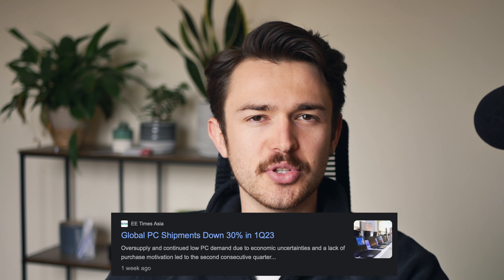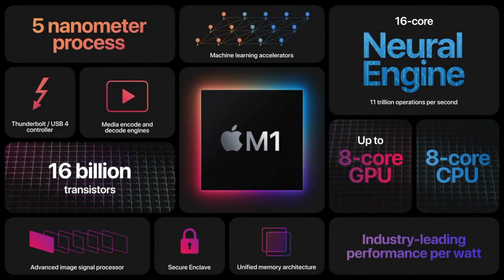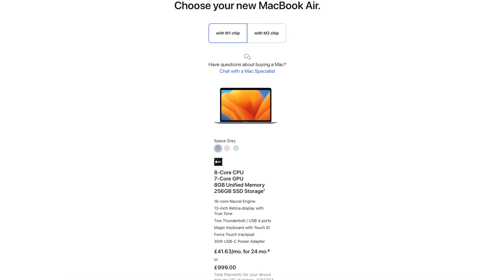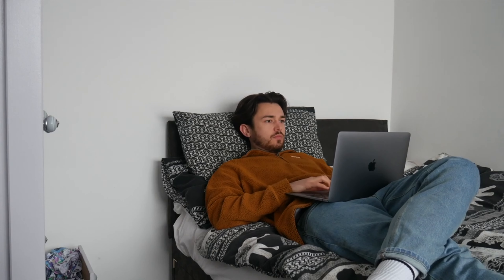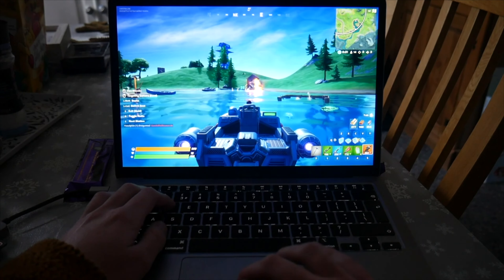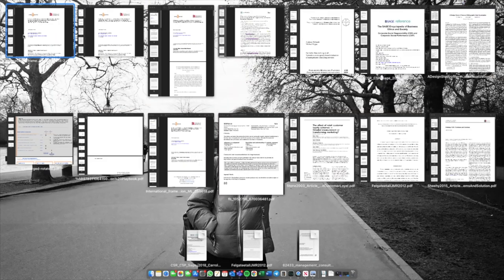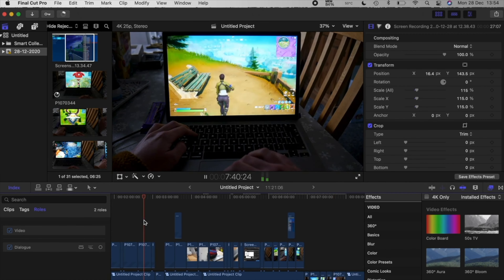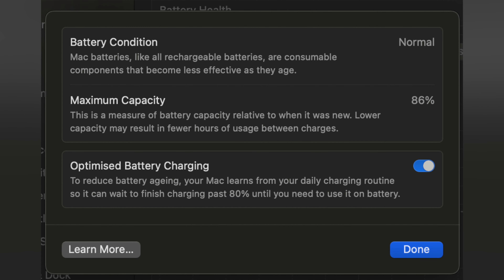M1 MacBook Air is AWESOME in 2023 (Review)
The M1 MacBook Air is still awesome in 2023! If you can pick up a good condition used device with warranty, you'll be grabbing yourself a bargain. I have owned my M1 Air since launch and wanted to share my thoughts on it over the 2 and a half years I have owned it. I genuinely have very few bad things to say about it as it meets my needs perfectly.

Due to so many used devices in good condition, it does make it hard to recommend buying a brand new device! So be sure to grab yourself a bargain.

Be warned that these are NOT user upgradable, so be sure to grab a device that will meet your needs long term. If you will be doing more editing, programming etc you may want to get 16GB Ram & 512GB SSD. I have a base model and always run it on an external drive as 256GB isnt enough.

0:00 Introduction
1:32 Price
2:20 Hardware: Build Quality and Specs
3:53 Performance
6:26 Conclusion